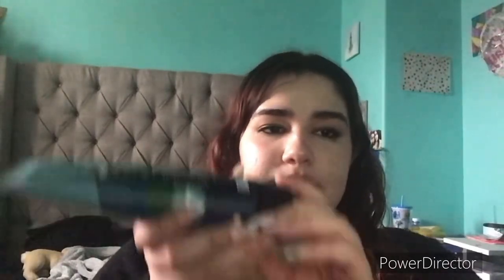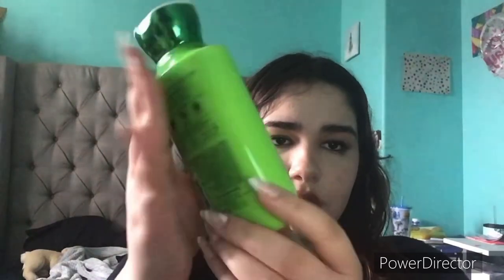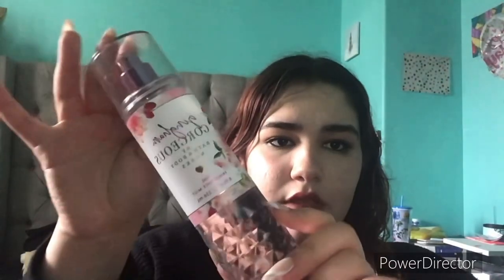my HUGE $4.95 moisturizer haul!!! 🎀| SO MANY NEW ITEMS!!!